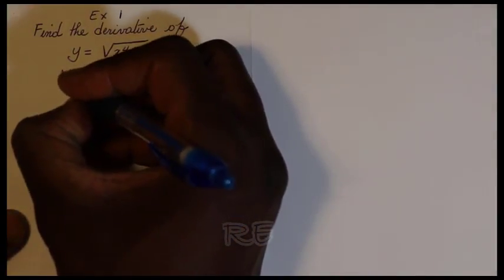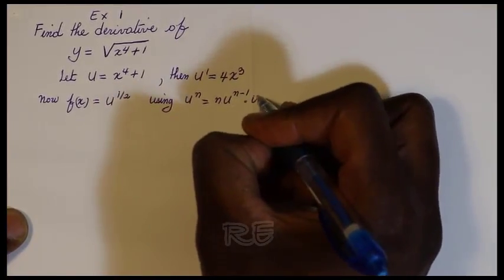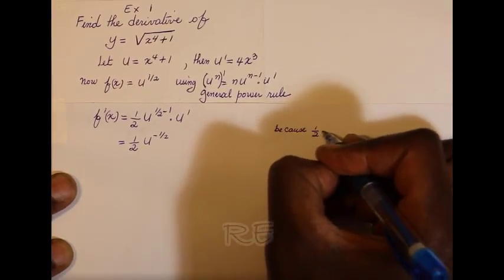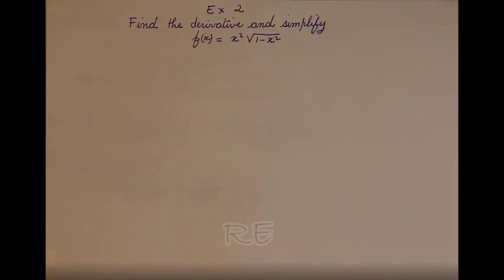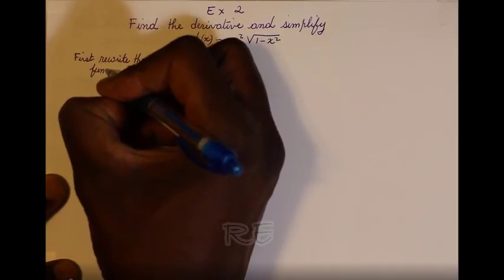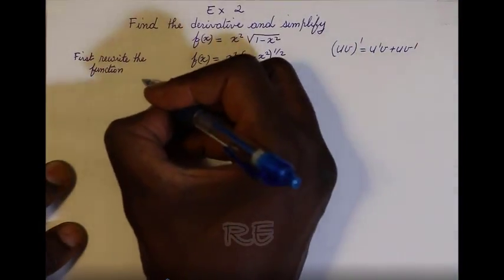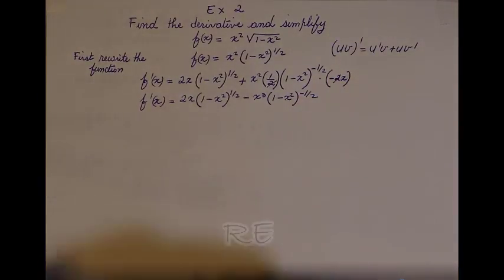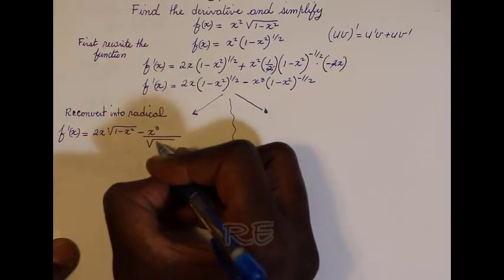Chap 2 Lesson 7 Chain Rule Part 2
chain Rule involving radical, Factor out the least power , Composite Function